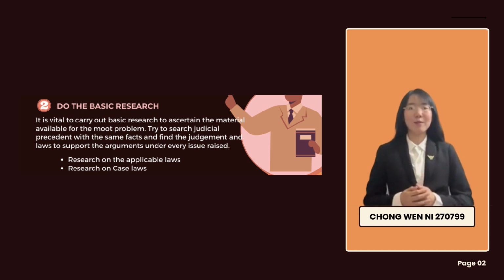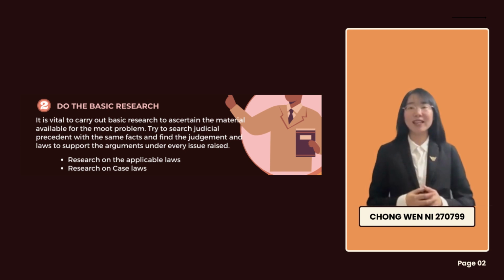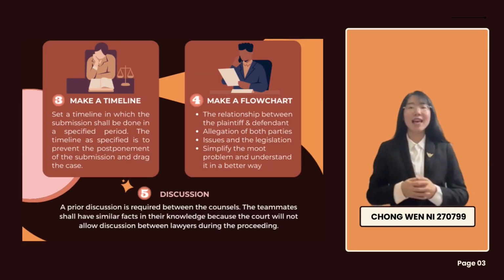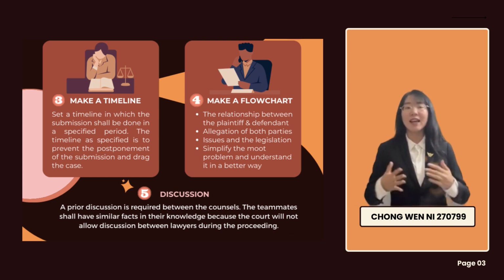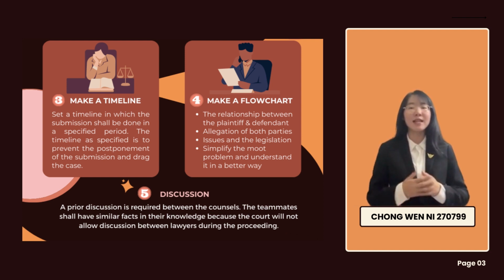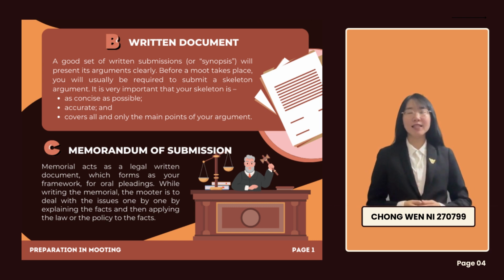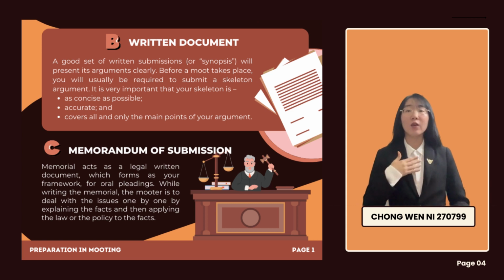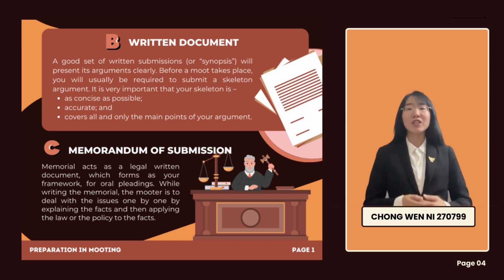Litigation and Mooting Assignment 2: Infographic (Presentation Video)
Topic 10 & 11: Preparation in Mooting
Name: Chong Wen Ni
Matric Number: 270799